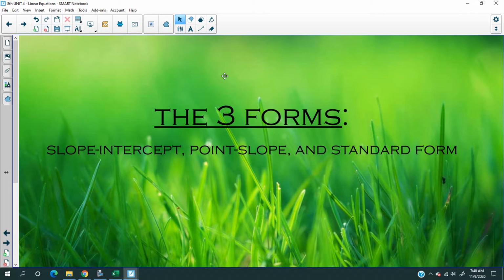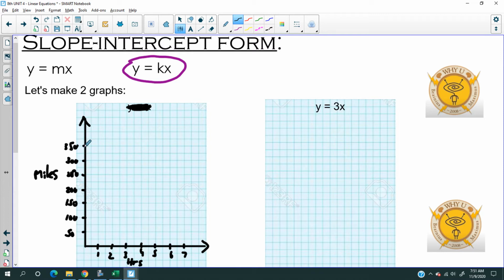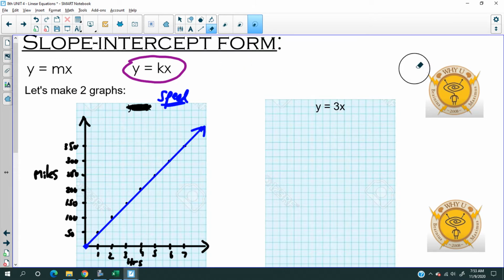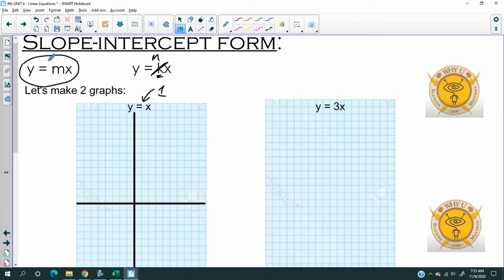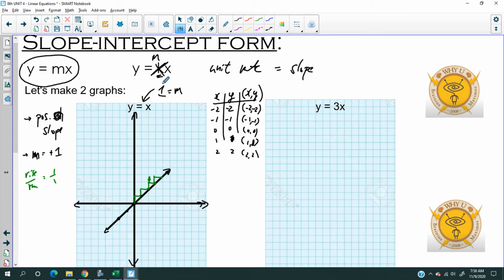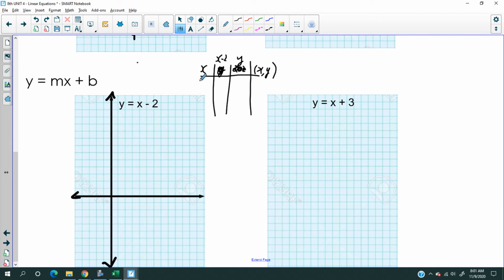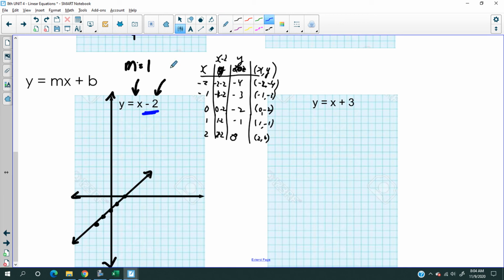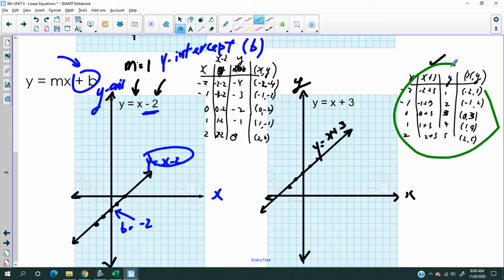8th: Unit 4 - Day 7 (Slope intercept form day 1)